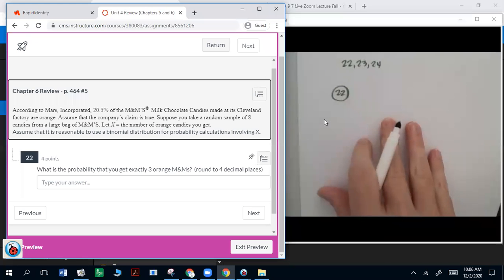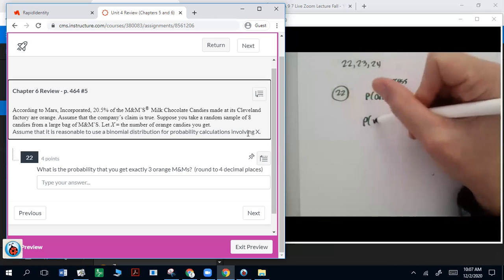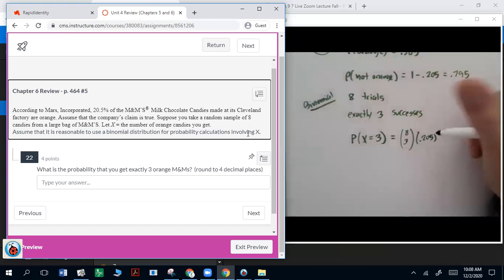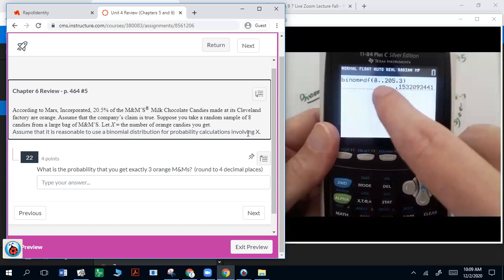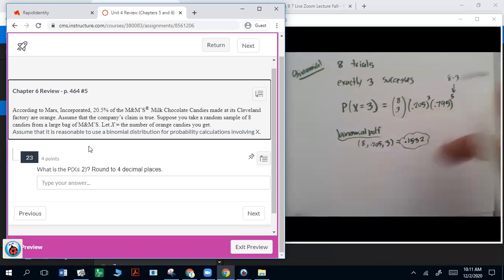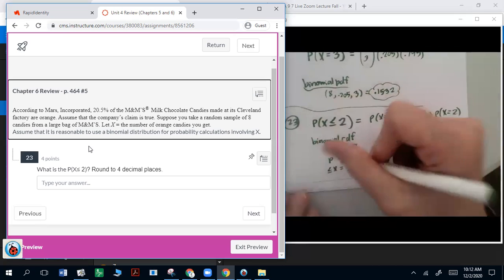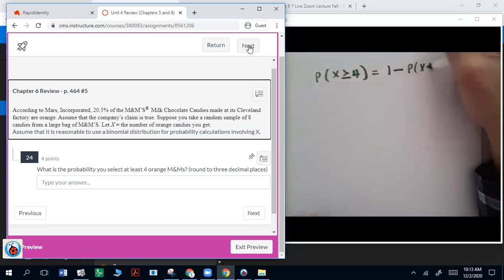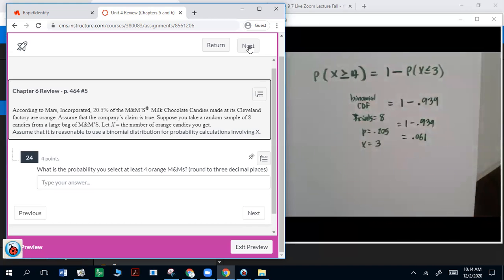AP STAT U5R22 - 24